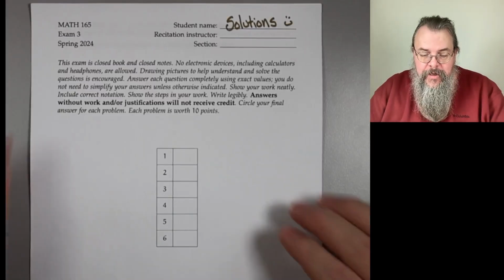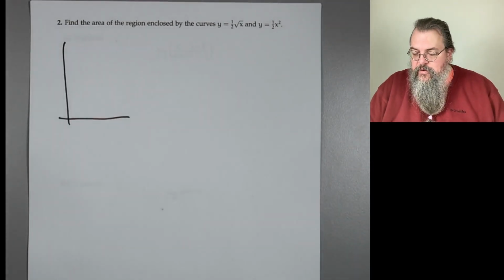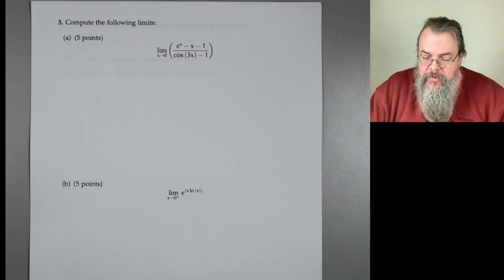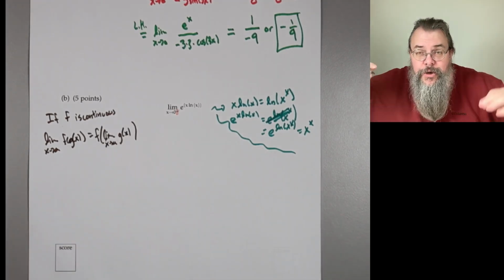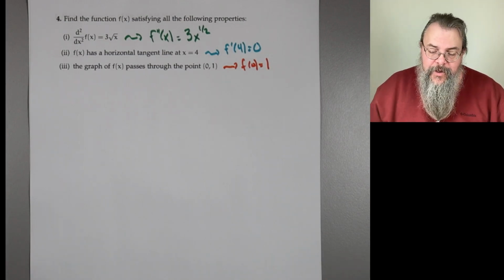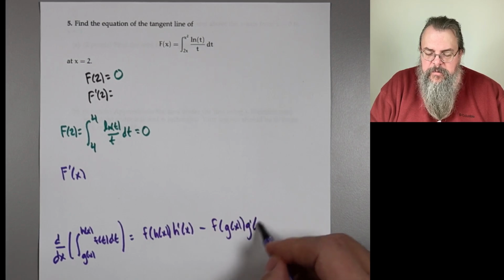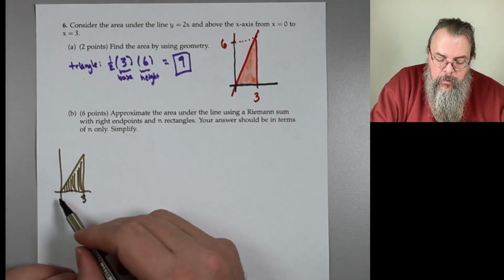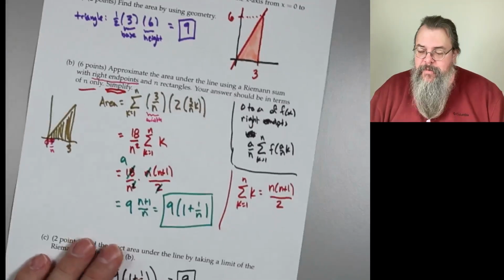Calc 1, Exam 3 walkthrough (Spring 2024)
0:00 1-Newton's Method to find intersections
5:02 2-Area between two curves
10:08 3-L'Hospital to find limits
19:29 4-Use initial conditions to find antiderivative
24:27 5-Fundamental Theorem of Calculus
29:20 6-Riemann sums